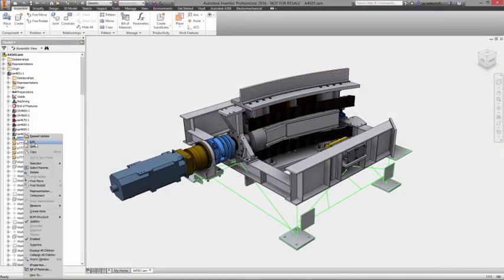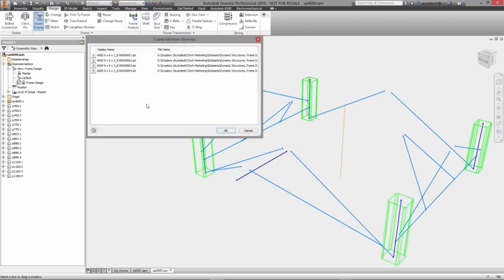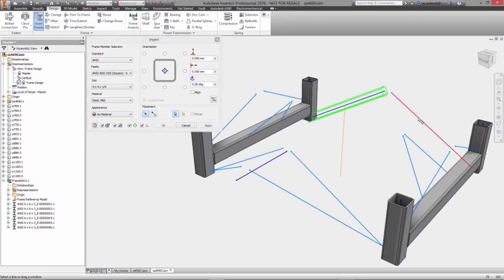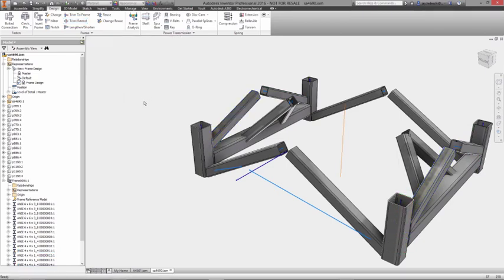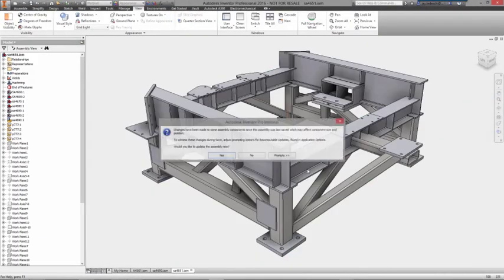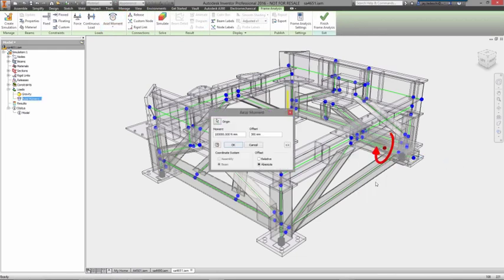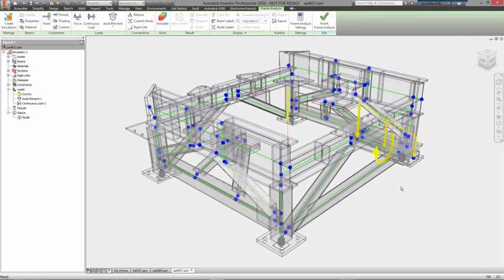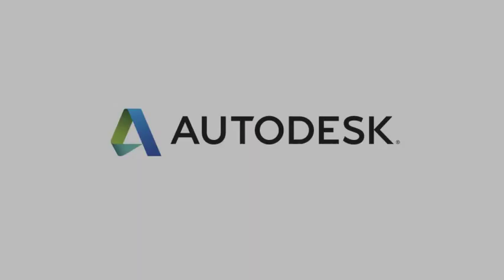Autodesk Inventor - Automated frame design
Quickly design and test structural frames.